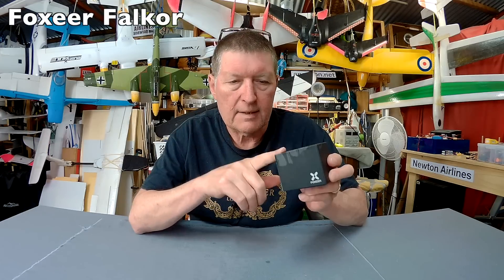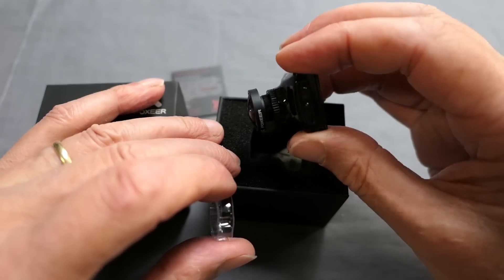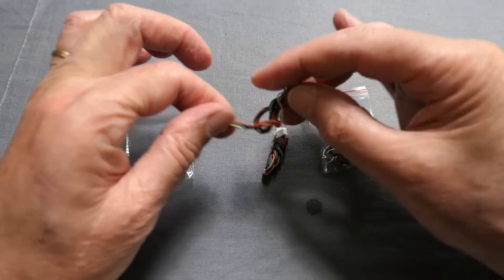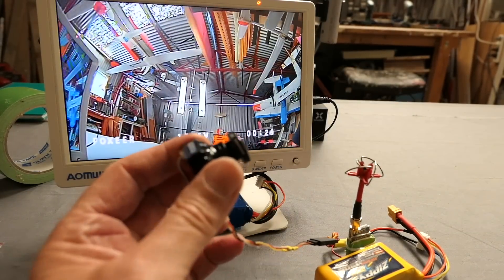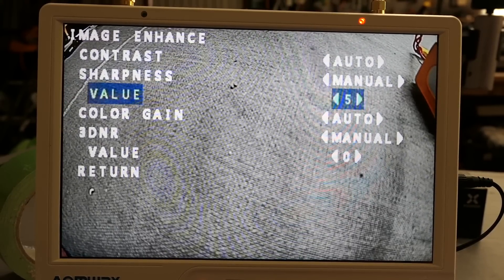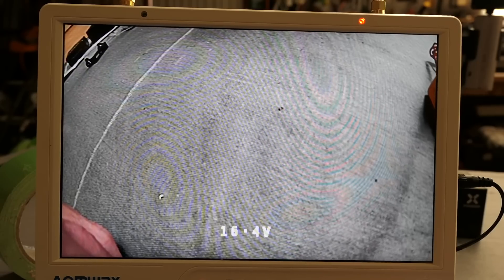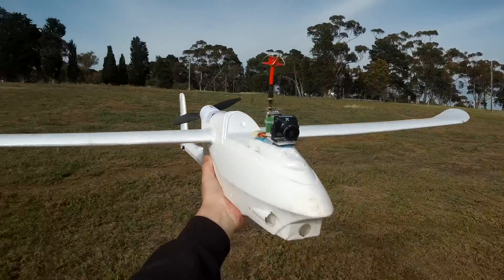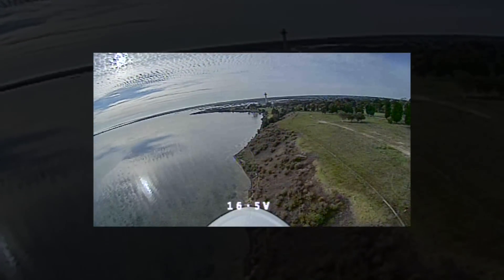Foxeer Falkor 16:9 CMOS FPV Camera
High quality CMOS FPV camera. 16:9 / 4:3 switchable, global WDR, voltage OSD. Testing the super wide 1.8mm lens. GEARBEST Foxeer Falkor
SPECS
Brand Name: Foxeer
Item Name: Falkor
Color: Black, White, Red, Blue (optional)
Size: 1.8mm, 2.5mm (optional)
Sensor Type: CMOS 1/3
Scale: 4:3 / 16:9 Switchable
TV System: PAL / NTSC Switchable
Resolution: 1200TVL
Shutter Speed (CCD IRIS): PAL: 1/25 ~ 1/10000 sec; NTSC: 1/30 ~ 1/10000 sec
Video Out: CVBS
Min. Illumination: 0.01Lux
White Balance: Auto
DNR: 3DNR
WDR: 100db
Day/Night Shift: EXT/Auto/Color/B&W
Flight OSD: Voltage/Cam Title/Time
Power Requirement: DC 5V ~ 40V
Language: English/Pyccknn/Espanol/Italiano/Francais/Polskzm/Portugues/Japanese
Working Temperature: -10℃ ~+50℃ RH90% Max
Storage Humidity: 20~95%
Dimension: 28x26mm
Weight: 13.5g
4 colors optional: White,Black,Blue,Red.
2 Lens size optional: 1.8mm, 2.5mm
4:3 / 16:9 Switchable, and PAL / NTSC Switchable
All-weather camera with Auto enviromental adapting.
Support camera remote control.
Good performance on LED environment flying.
Harness video & OSD separated.
Package Included:
1x Foxeer Falkor camera
1x Servo cable to Foxeer ClearTX VTX
1x Servo cable to TBS Unify VTX
1x 2pin OSD cable
1x OSD Board
1x Bracket
1x Manual
1x Screws set